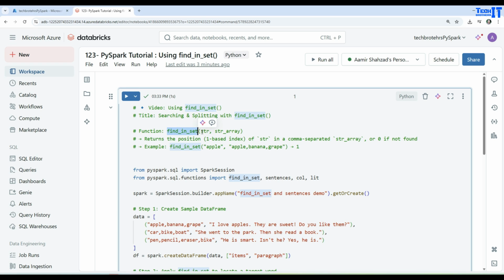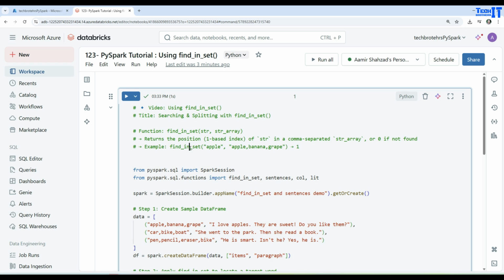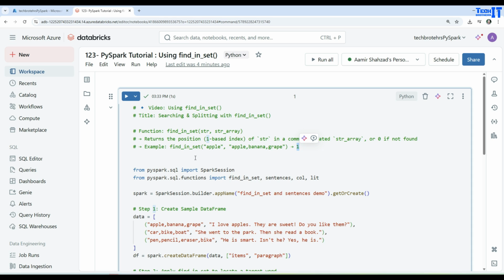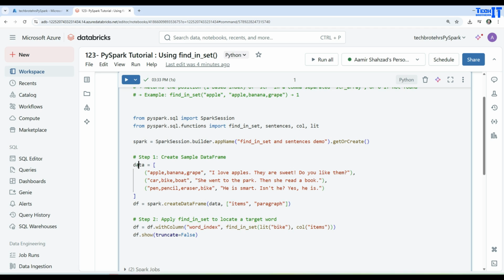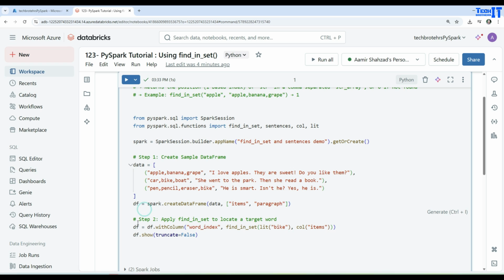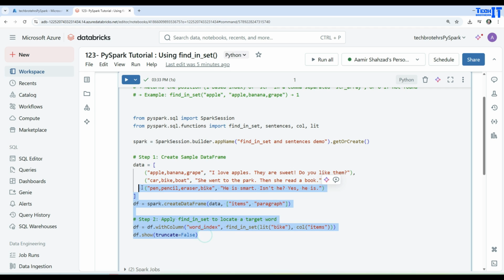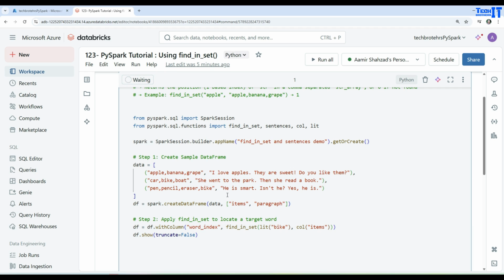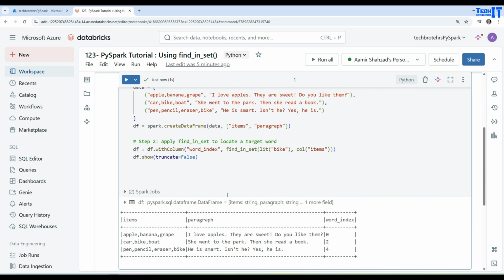PySpark Tutorial: Using find_in_set() in PySpark | Search String Position in a Delimited List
Learn how to use find_in_set() in PySpark to identify the position of a word or value within a comma-separated string list. This tutorial covers practical scenarios including tag searches, keyword indexing, and how to handle values not found in the list. Ideal for anyone working with text-based datasets or tags in Apache Spark.

pyspark find_in_set, string position search in spark, pyspark string functions, pyspark tutorial, spark find string index, pyspark find index in list, pyspark tag match, pyspark data engineering, apache spark tutorial